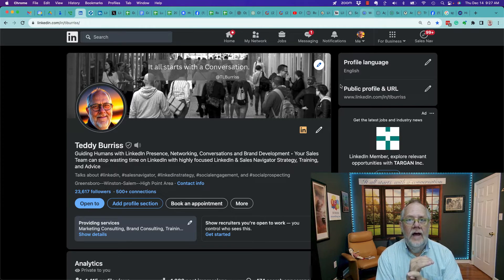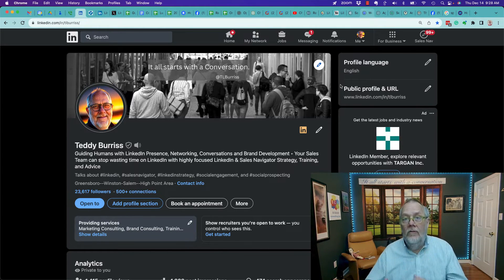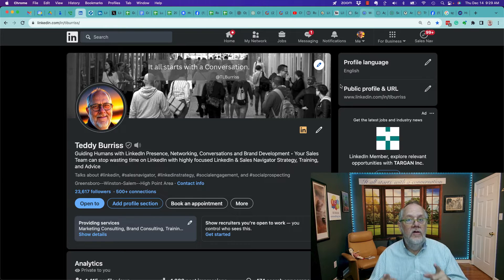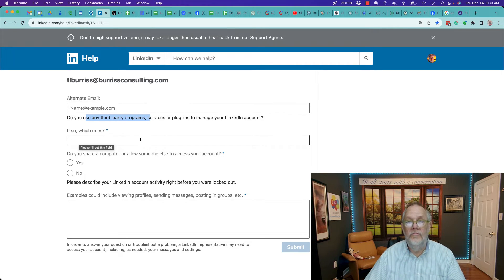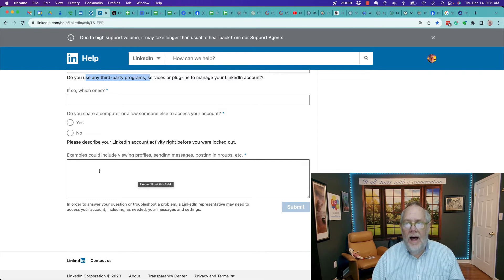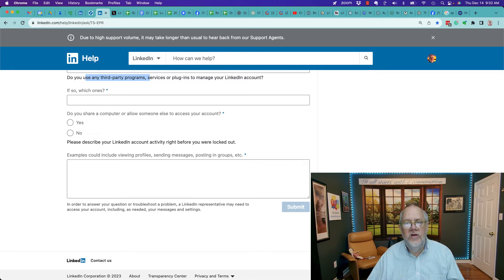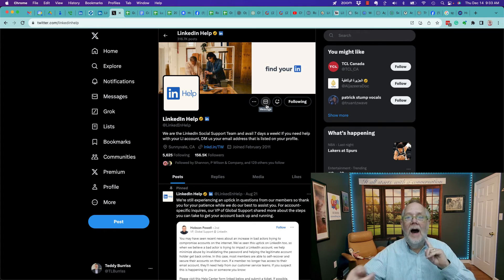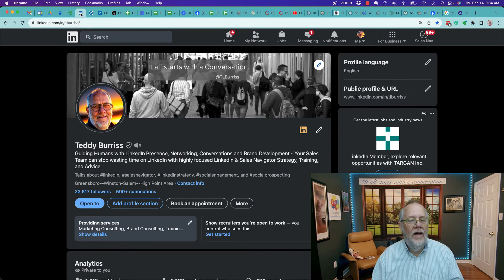Locked Out of LinkedIn? How to Recover a Restricted Account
I discussed the basic steps needed to get your LinkedIn Account recovered once it is restricted. (Important URL Below)

Is your LinkedIn Account Restricted?
Is your LinkedIn Account Temporarily Restricted?
Has your LinkedIn Account been shut down by LinkedIn?

Teddy Burriss
LinkedIn Strategist & Trainer